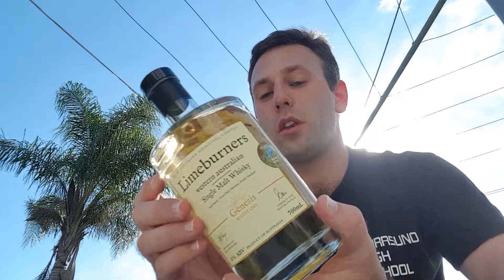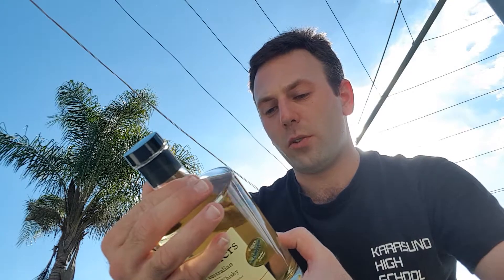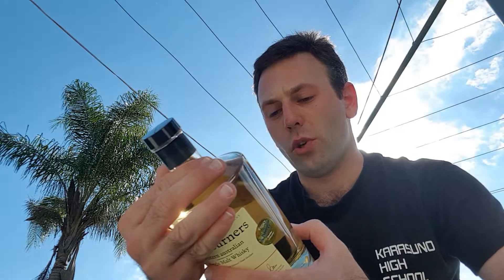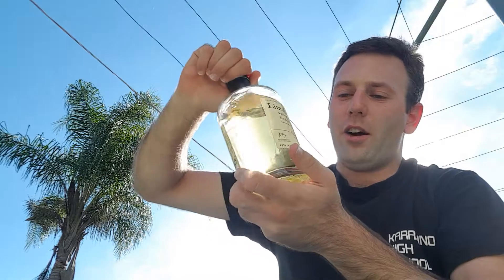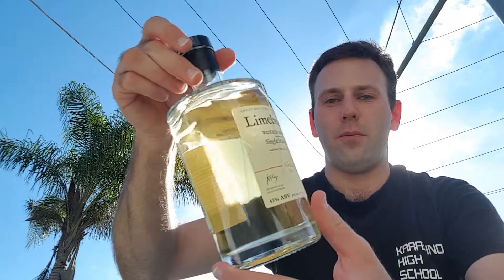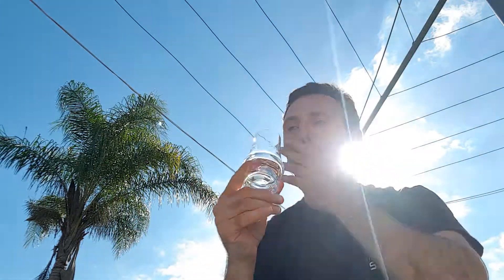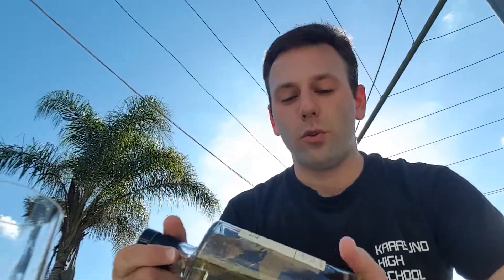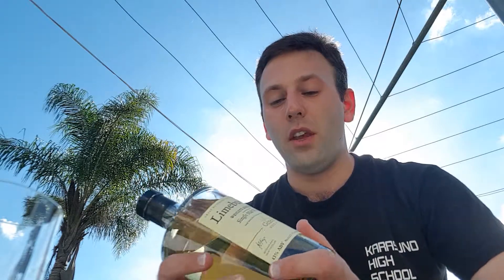Limeburners Genesis White Oak (An Aussie legend)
EPISODE 110:
G'day everyone and welcome back to another episode of PrestigeLiquidsWW. In this video I have reviewed another aussie legend. Yes! We have a lot of them :)
Limeburners is one of those Aussie distilleries that has been able to gain massive international success. They have won many local and international awards and continue to do so.
This video features their Genesis White Oak release. It uses second fill bourbon casks, local barley, local water and is also non chill filtered. It is an NAS whisky, but we won't hold that against it.

KIPPIS